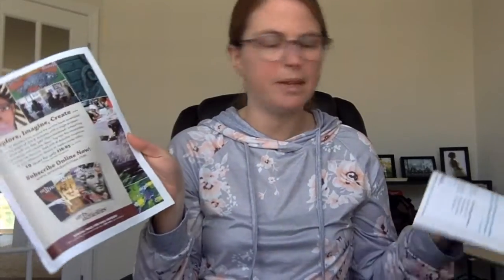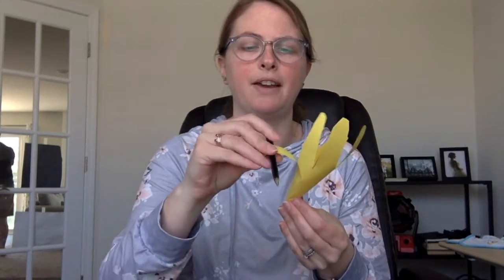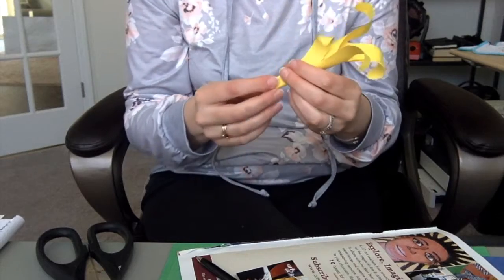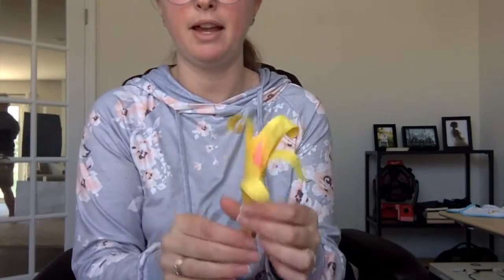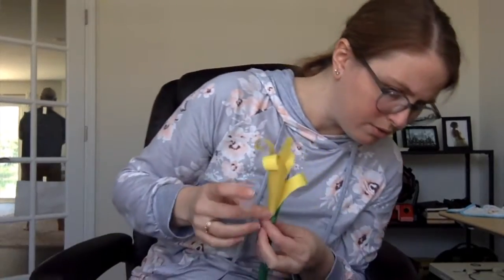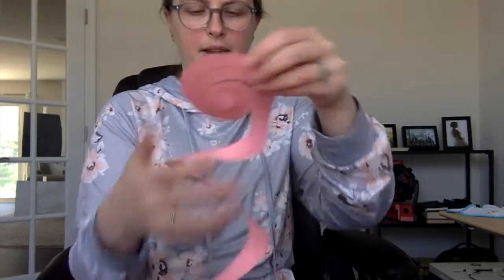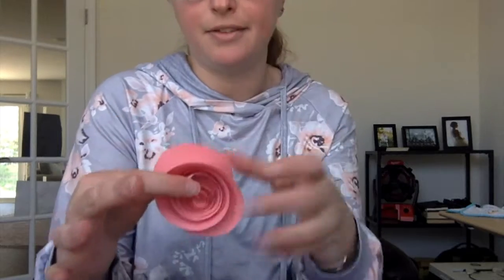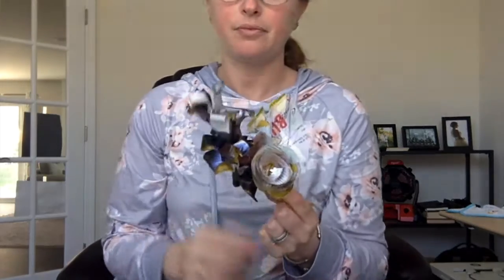6th Grade 3D Flowers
Need: construction paper or recycled paper, glue and/or tape, scissors, pencil, optional: pipe cleaners/straws/pencils for stems